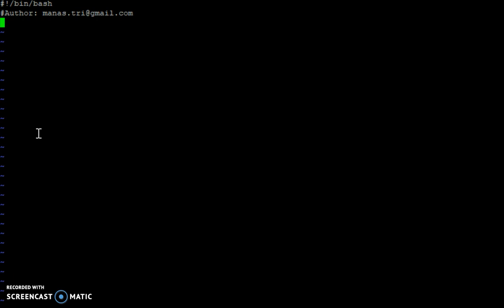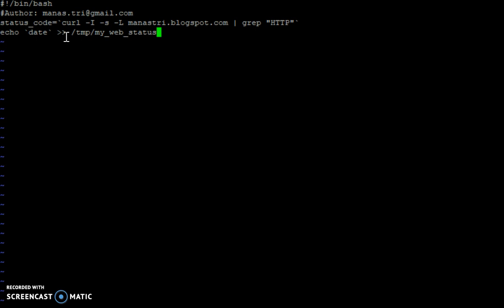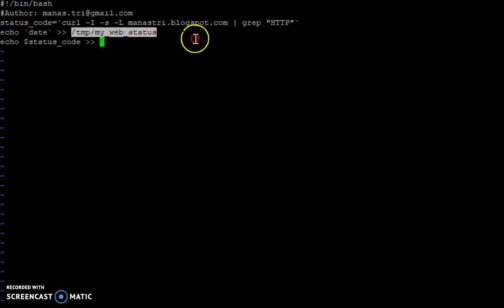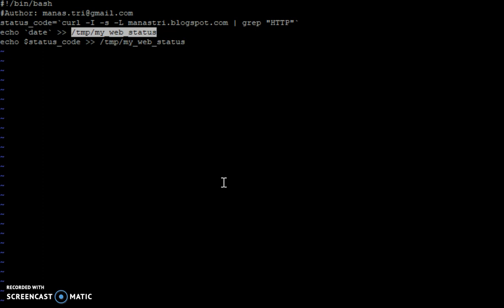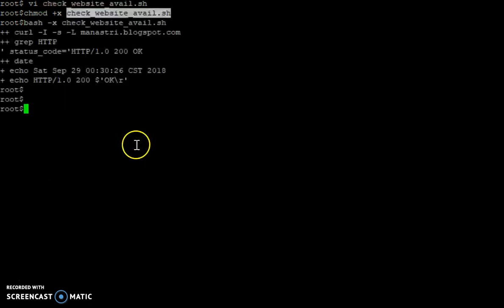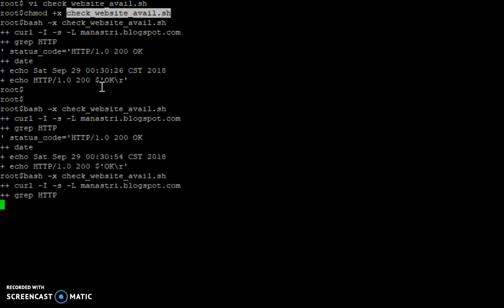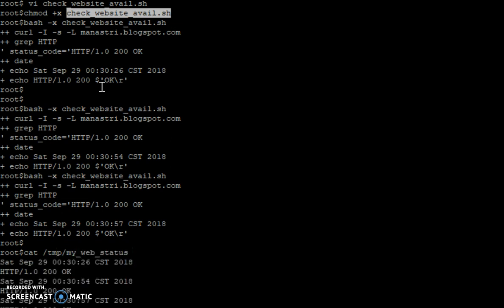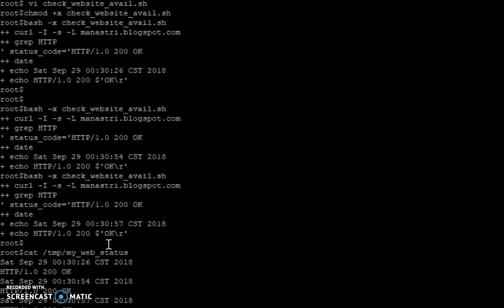Shell Script : How to Check the website availability